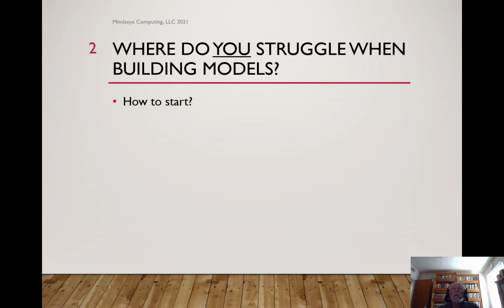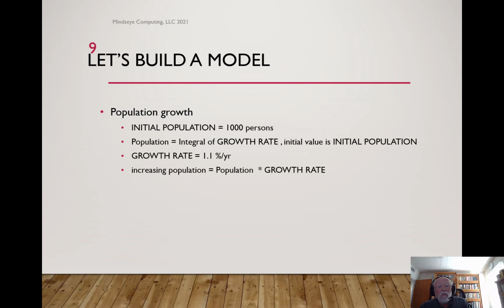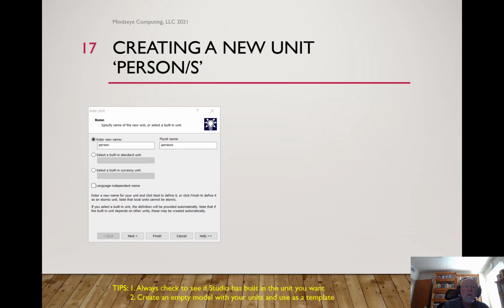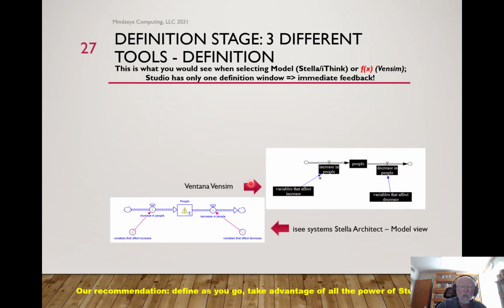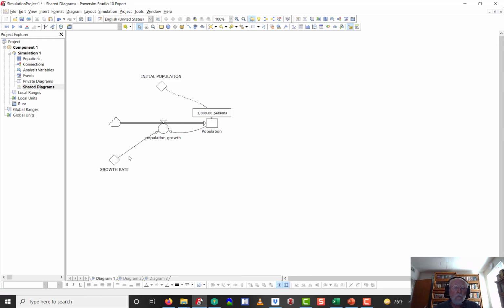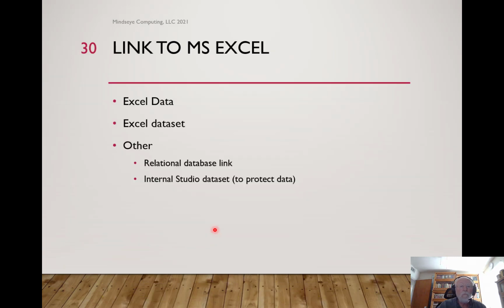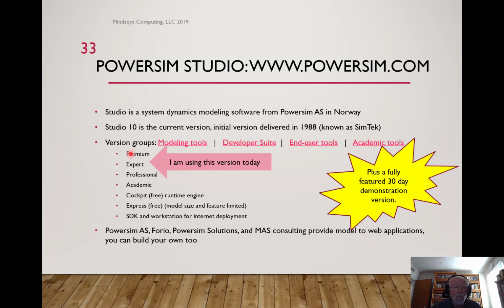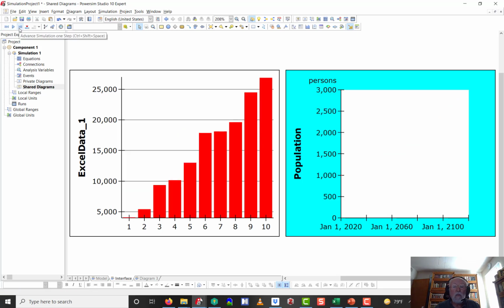Feedback rich model construction